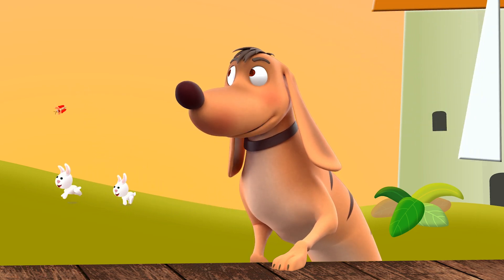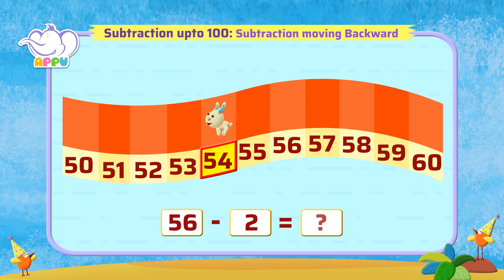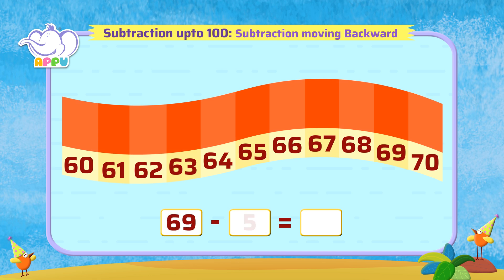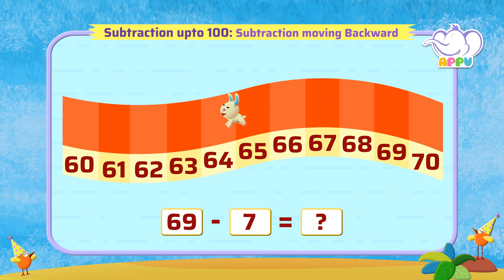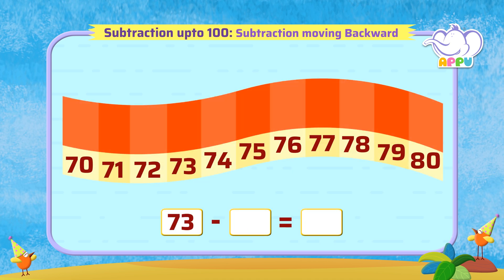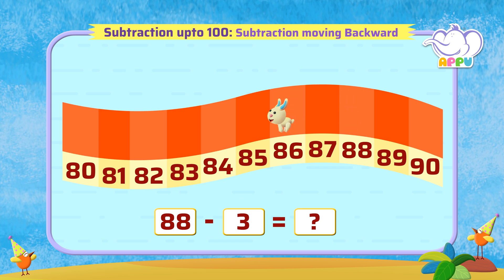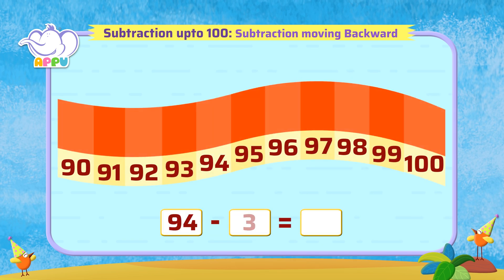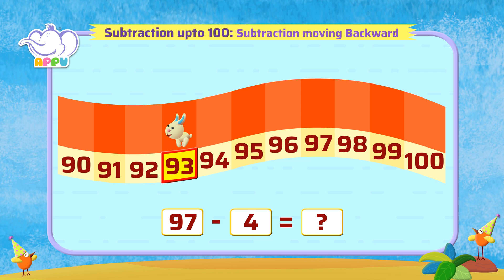G1 - Module 17 - Introduction 2 - Subtraction moving Backward | Appu Series | Grade 1 Math Learning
Learning to retrace your steps in the number world! This exercise helps you master subtraction by moving backwards, allowing you to strengthen your skills in a fun and engaging way!